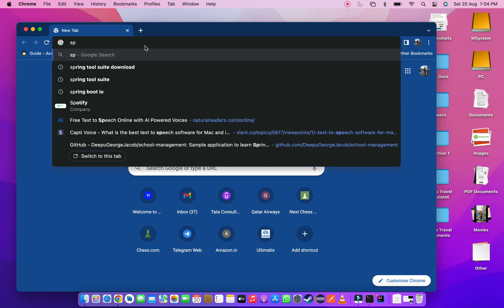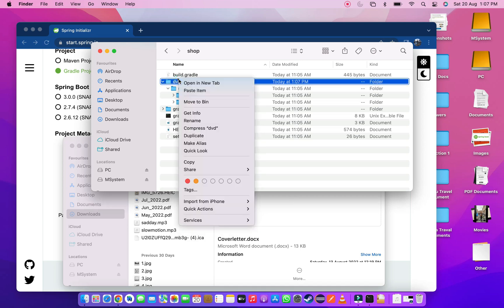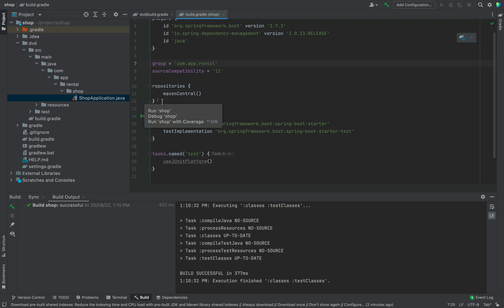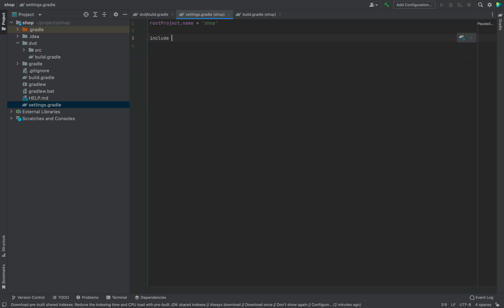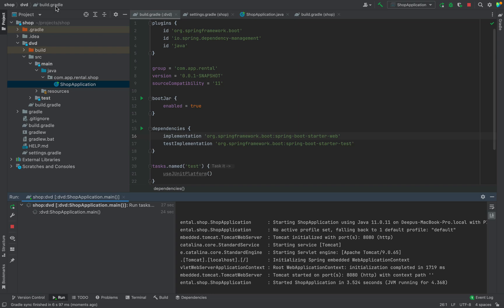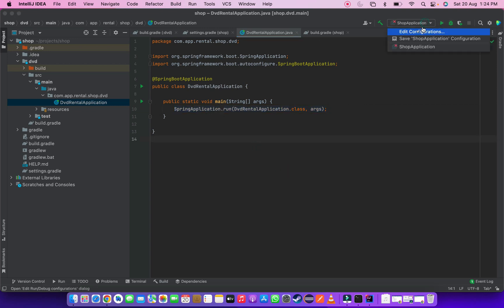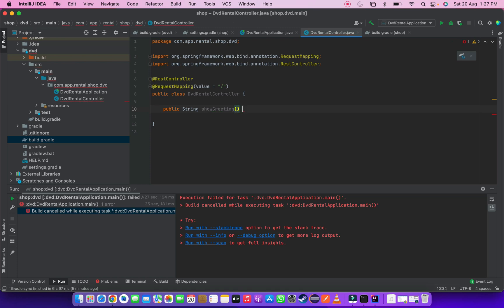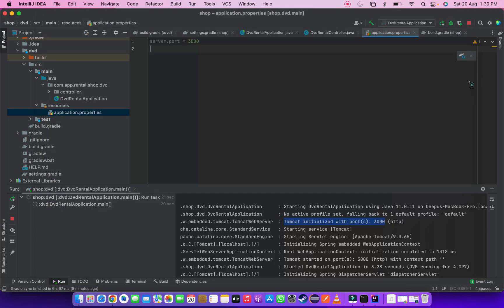Spring boot lesson 2 - Building multi level project using gradle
First spring boot multi level project using gradle and spring framework.